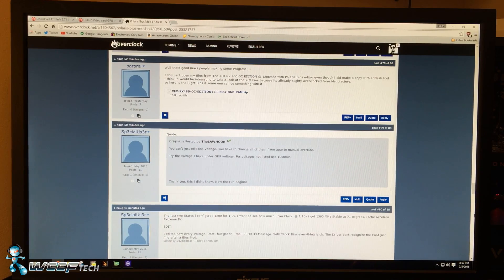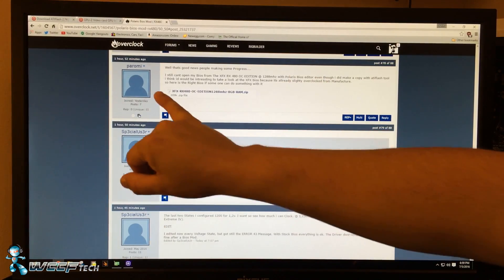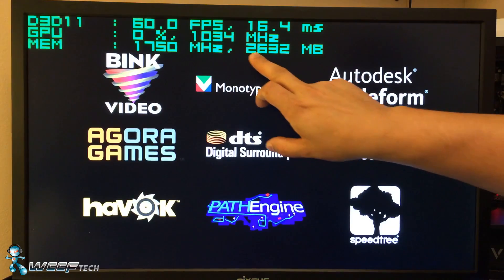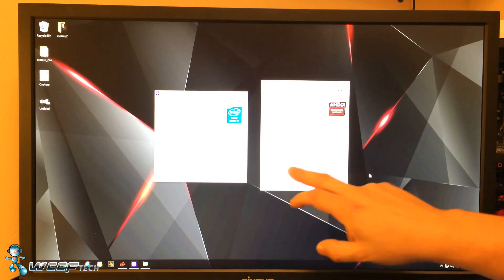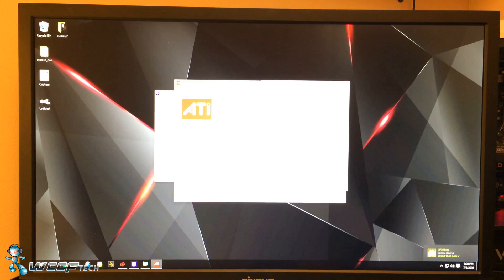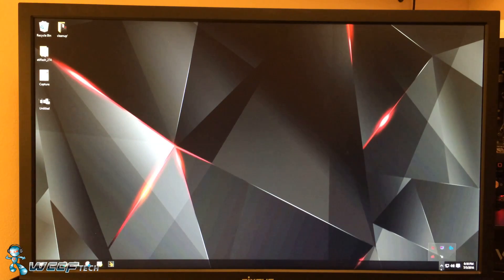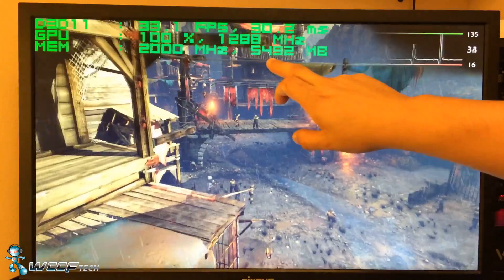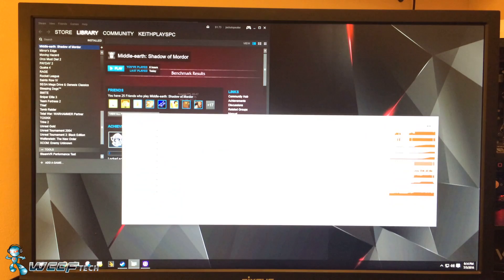Radeon RX 480 4GB flashed to 8GB Full Walkthrough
Early reports claimed the first wave of RX 480 4GB cards could unlock to 8GB. looks like it was true :D